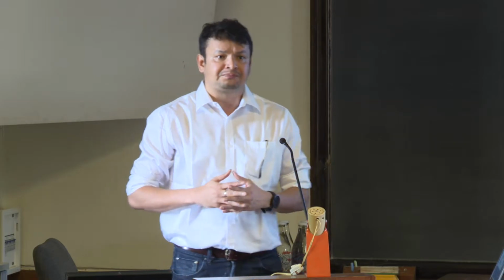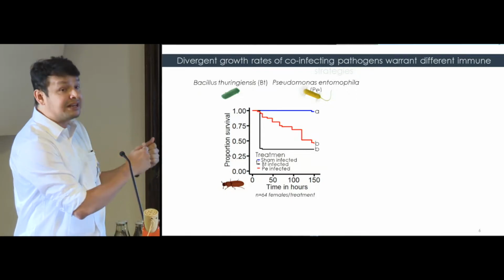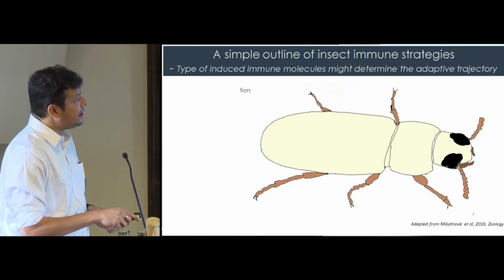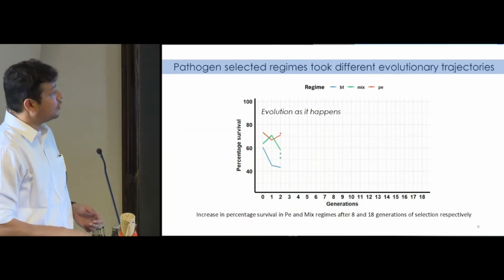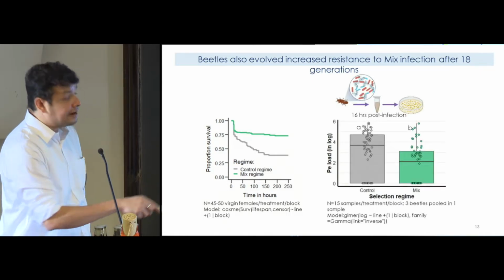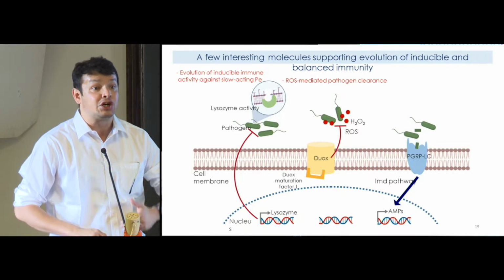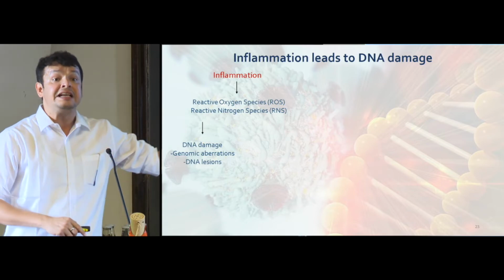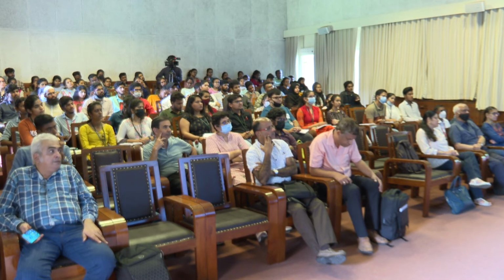Linking immunity, infection-history, and fitness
Talk by Dr.Imroze Khan (Ashoka University, Sonipat) during the Mini-symposium - ‘Genetics: Basic and Applied'  on the topic ' Linking immunity, infection-history, and fitness: lessons learnt from parallelly evolving beetle lines under single vs multiple infections'.  The event was organized by the Academy on 30 May 2022.